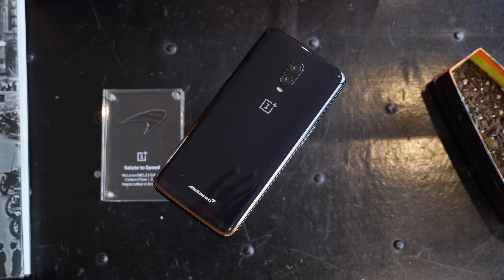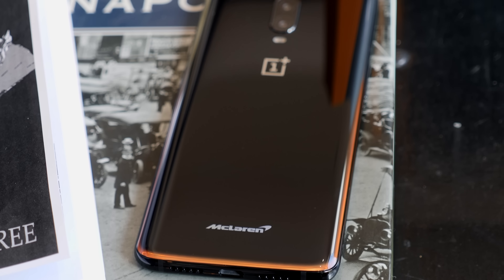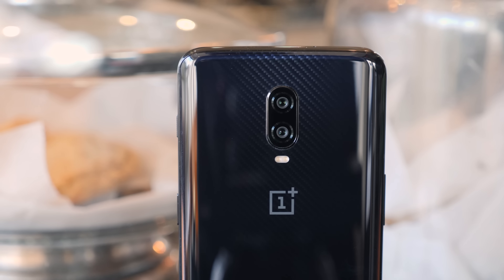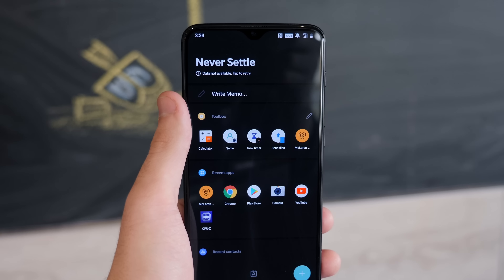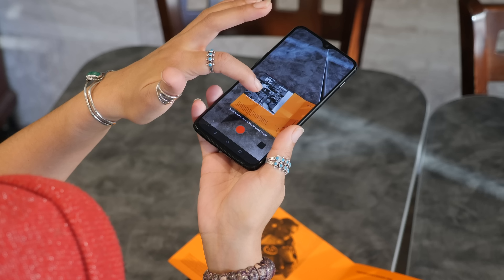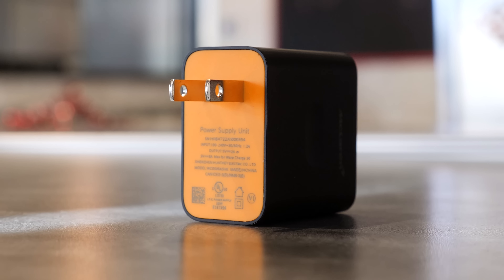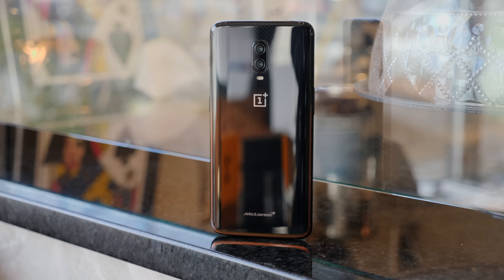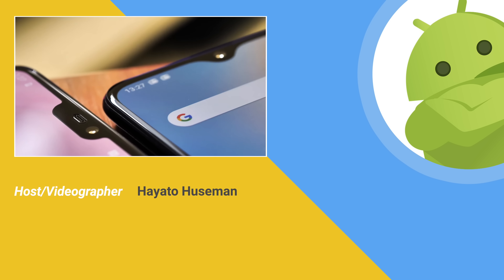OnePlus 6T McLaren Edition Hands-on: The Race to 10GB of RAM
OnePlus and British carmaker McLaren have teamed up to make one of the fastest phones around even faster. This special edition model has a whopping 10GB of RAM and 30W Warp Charging.